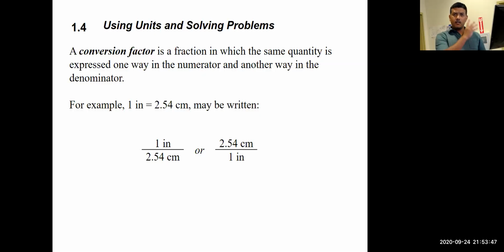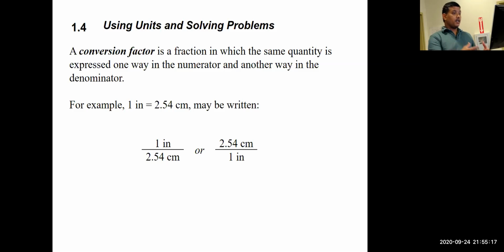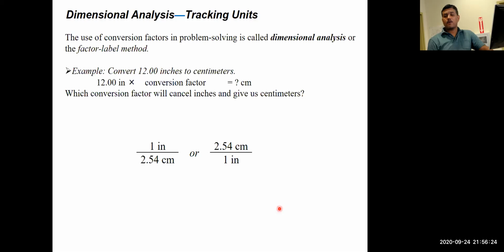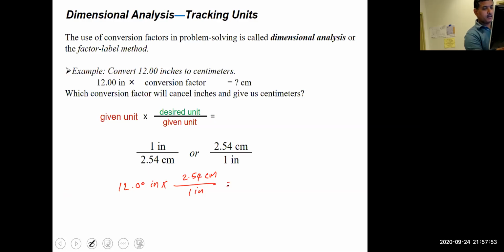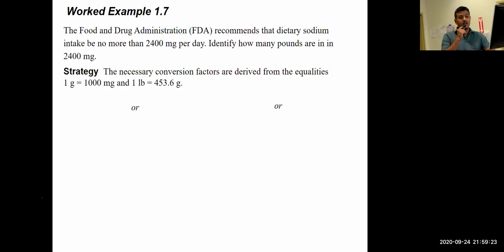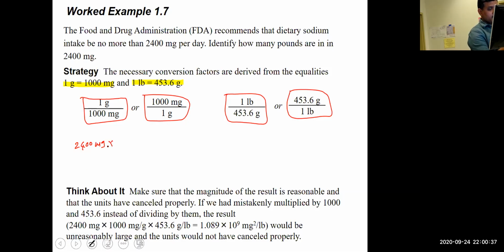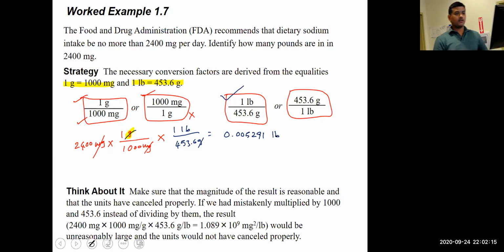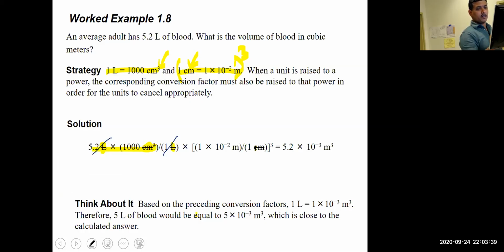1.4 Dimensional Analysis: Strategic Multi-Step Problem Solving & Tracking Units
This video provides a foundational breakdown of tracking mathematical units to ensure accurate problem-solving. Dr. Kunapareddy models the factor-label method (dimensional analysis), showing how to derive and manipulate conversion factors from standard definitions. We solve single- and multi-step conversion problems, including tracking complex metric variables and handling units raised to specific powers, such as squared areas and cubed volumes.